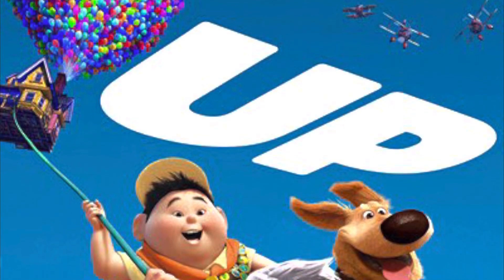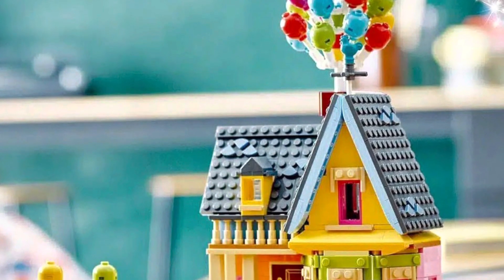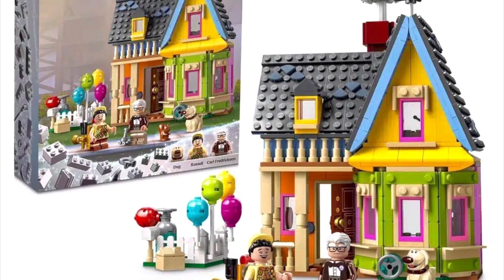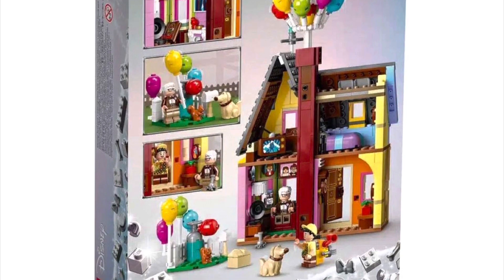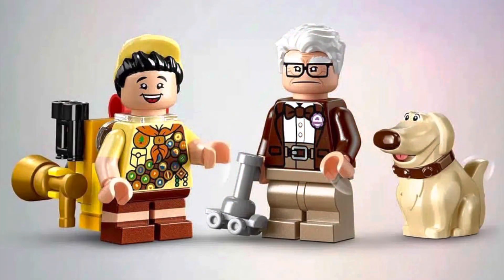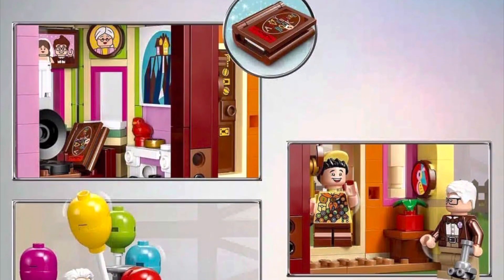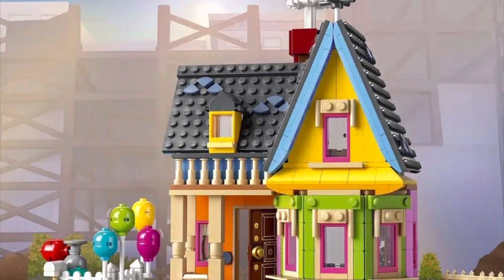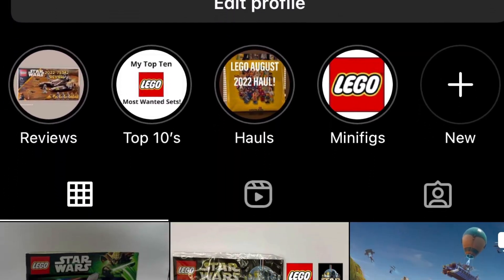LEGO Disney 43217 UP House REVEALED!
What’s up folks BrickManUsa back here with another news video today on the brand new 2023 Up LEGO set! I am super excited! Let me know your if you are in the comments!
Keep building!